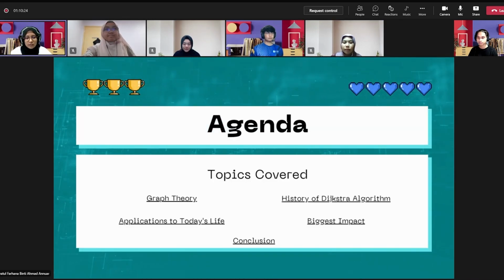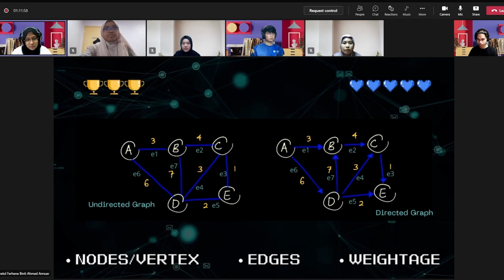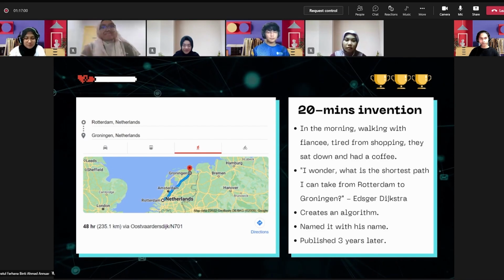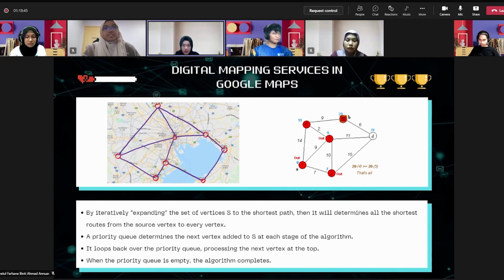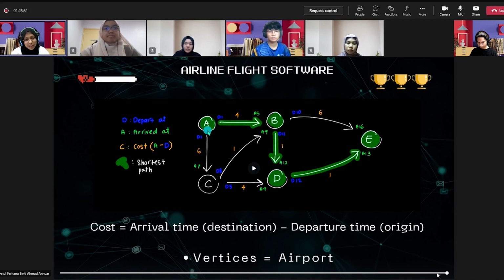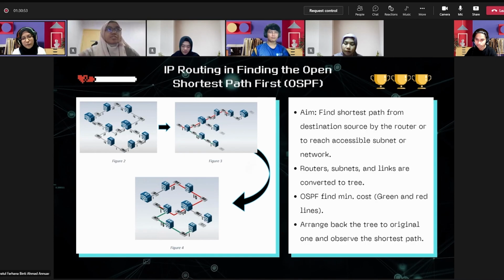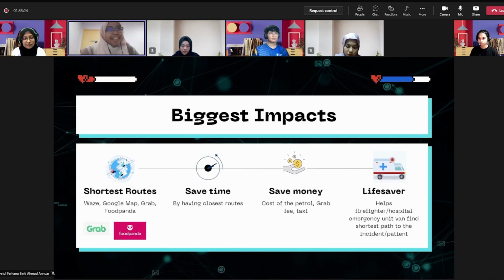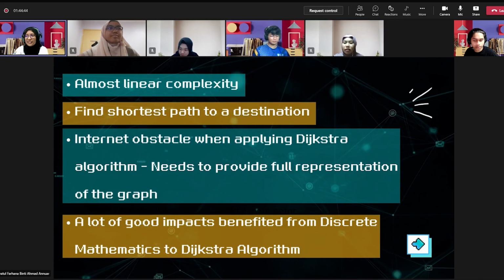Dijkstra Algorithm: Algorithm of a Graph that Ameliorate Human’s Life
The purpose of this video is for completing the Discrete Mathematics subject.

TEB1053 Discrete Mathematics Group Assignment
Task: Discrete Mathematics contributions that give impacts to human life
Group Name: Watehmelon